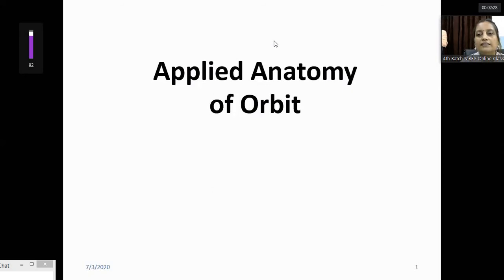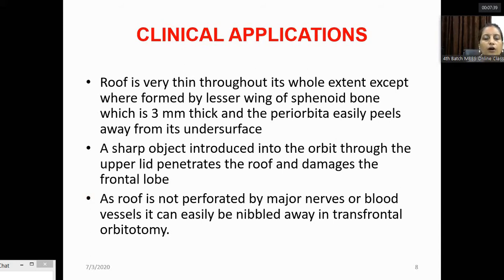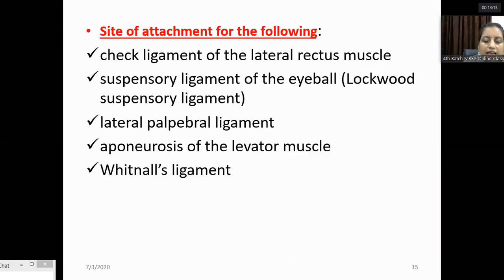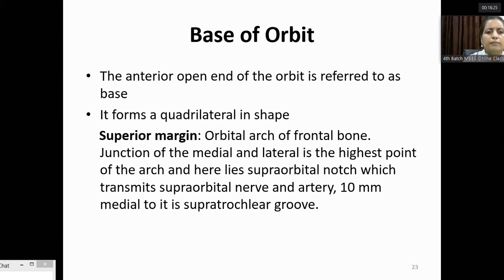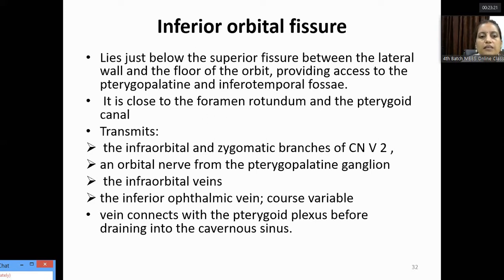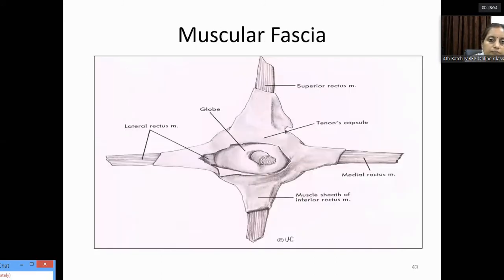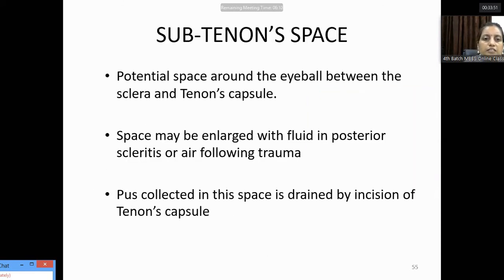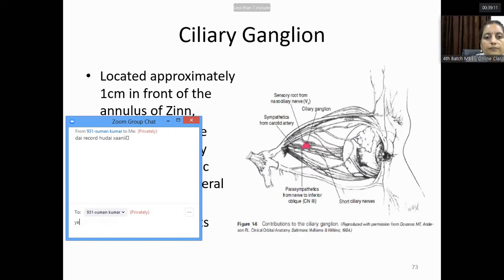Ophthalmology : Anatomy of orbit